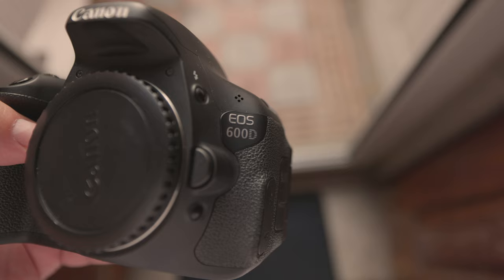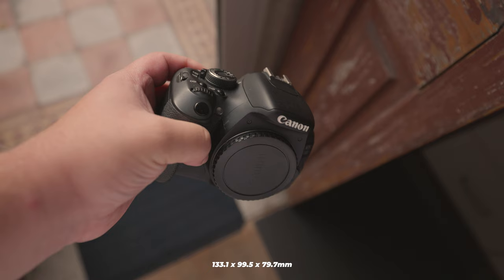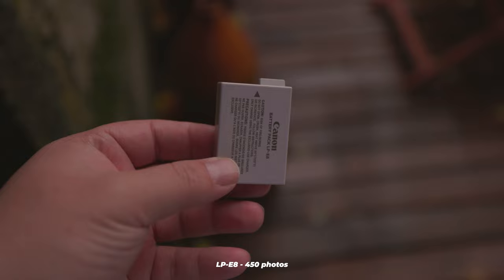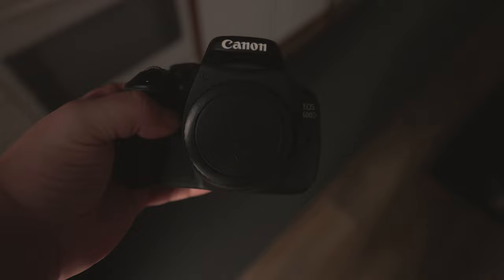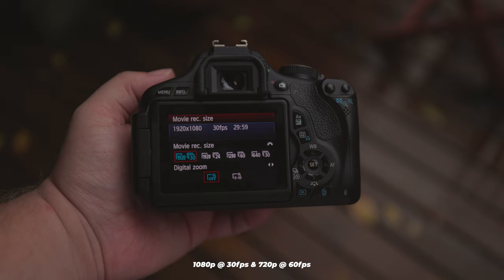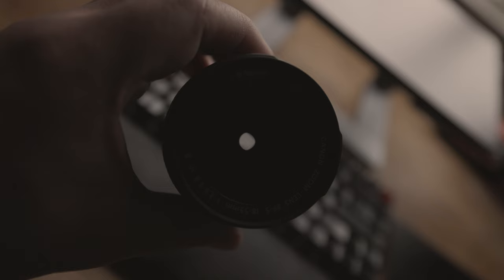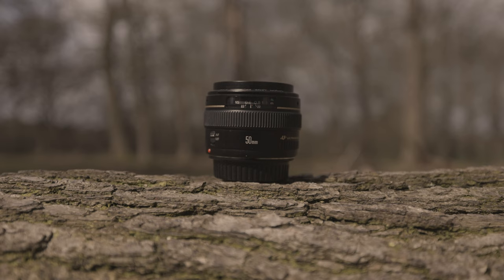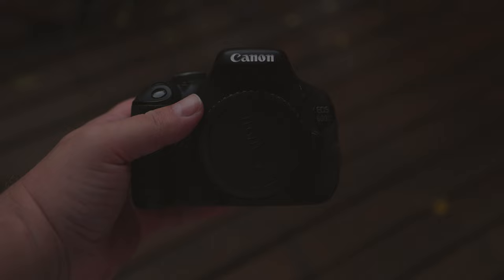Don't Choose Wrong! Canon 7D Mark II vs Canon 600D (Rebel T3i)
Are you struggling with choosing between the Canon 7D Mark II and the 600D, but you're unsure if they still hold their ground in the competitive camera market of 2023? This comprehensive guide is designed to aid you by highlighting the key features, strengths, and potential drawbacks of these two iconic DSLRs. Join us as we delve into the world of these two Canon classics and determine if they still represent a worthy investment in today's photography landscape.

🔎 Credits
Model: @ho.peony
Model: @kk.porto